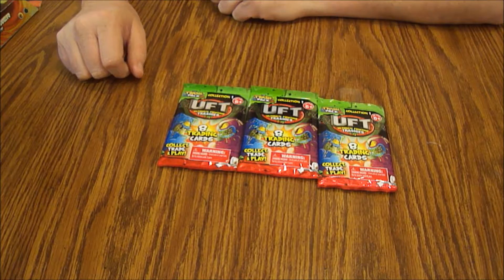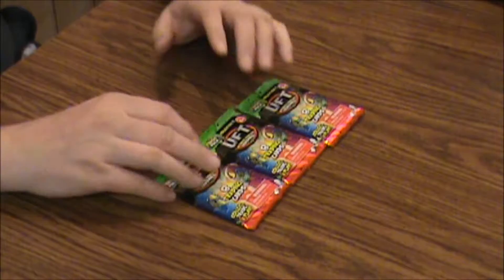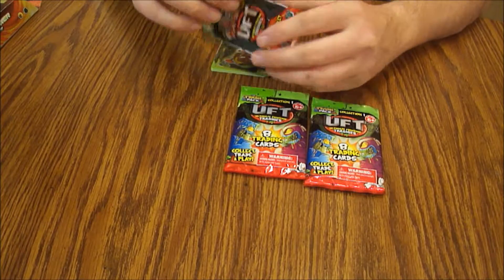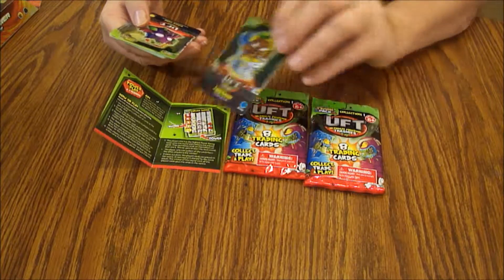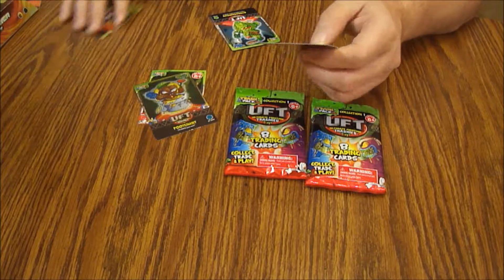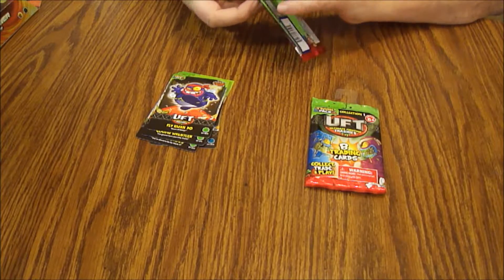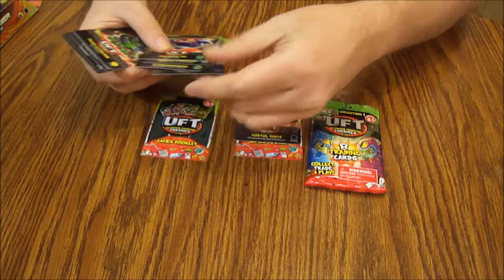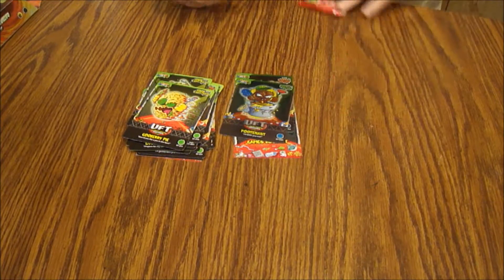What's Inside - UFT Ultimate Fighting Trashies Boosters Packs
What are Ultimate Fighting Trashies? I don't know, but I have some packs of cards with them. So, let's see what's inside!